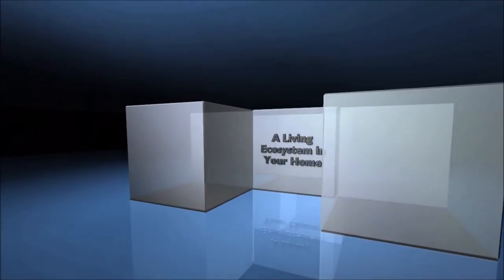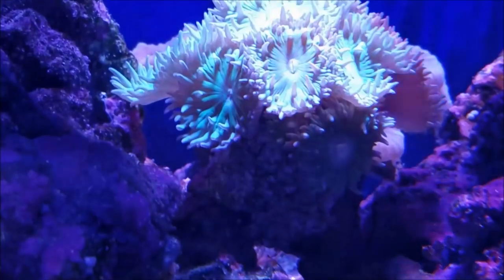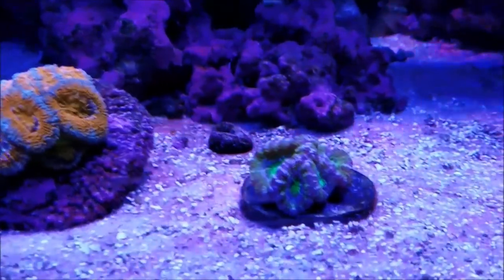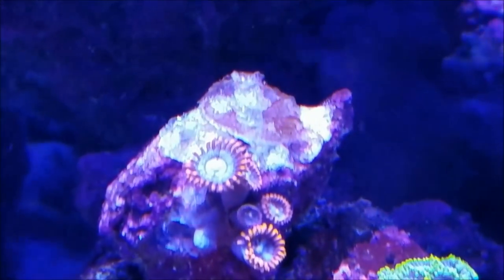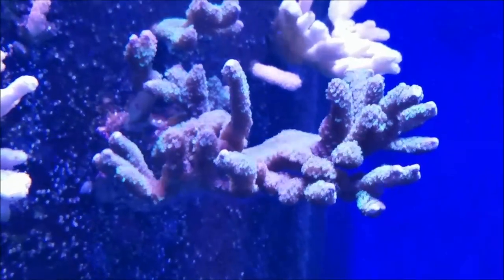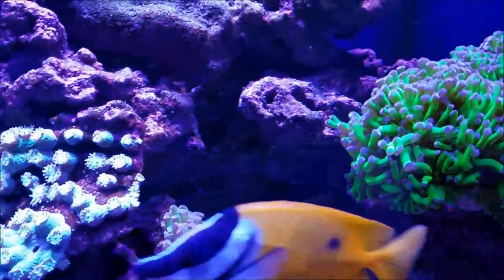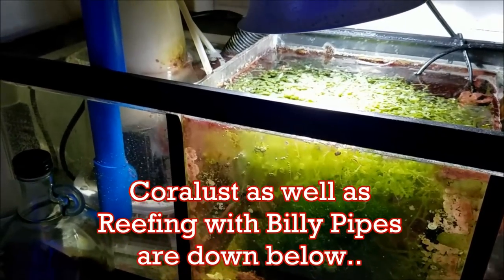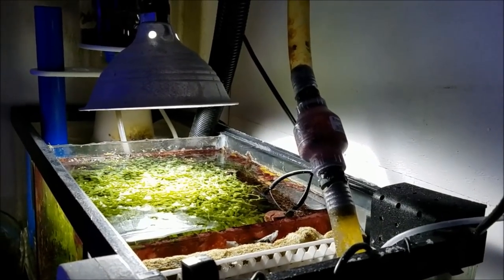Updates and Upgrades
This episode covers the recent updates and future updates for the system.